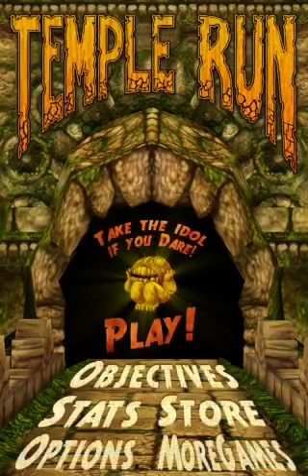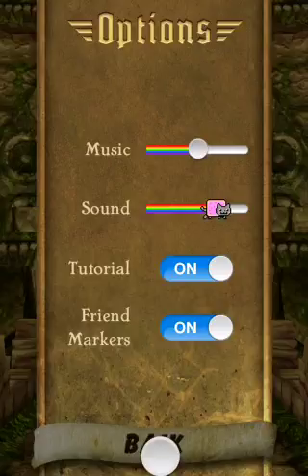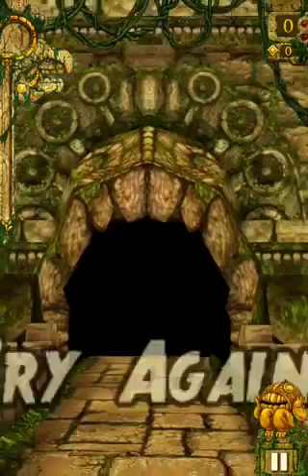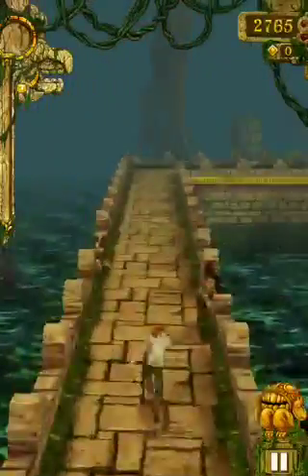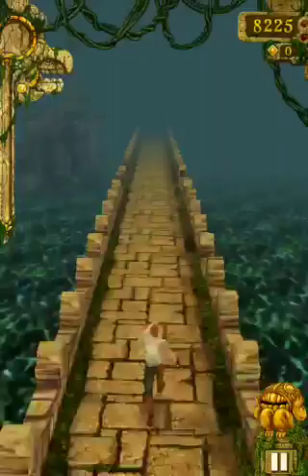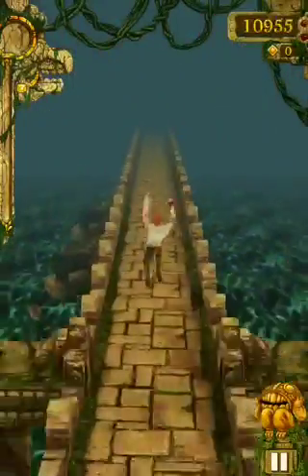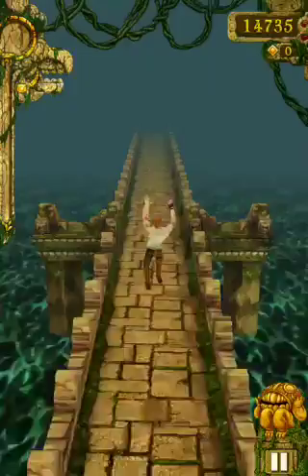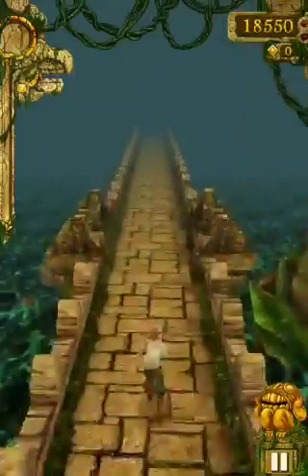Temple Run Glitch